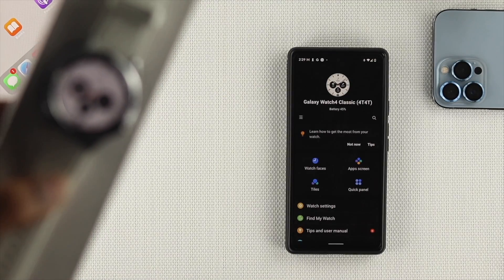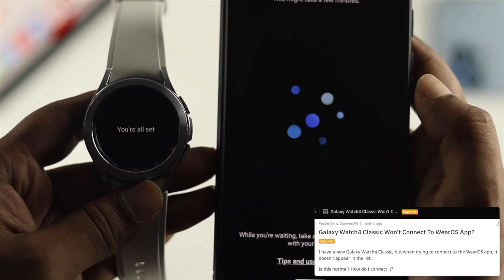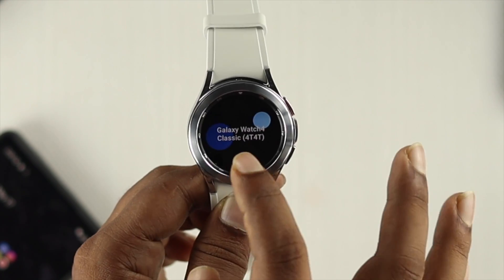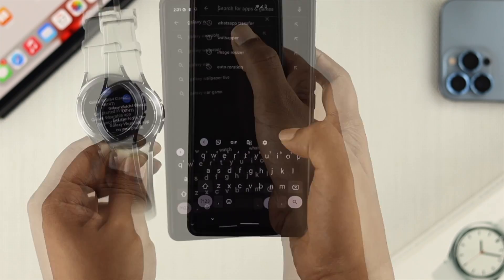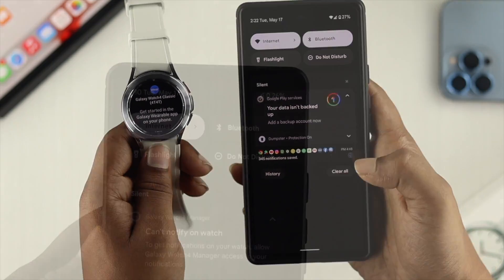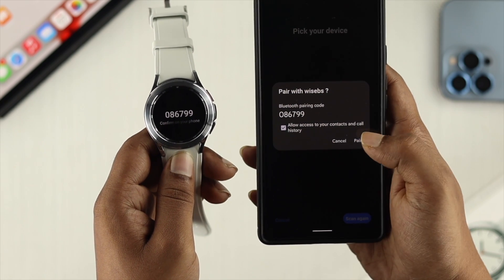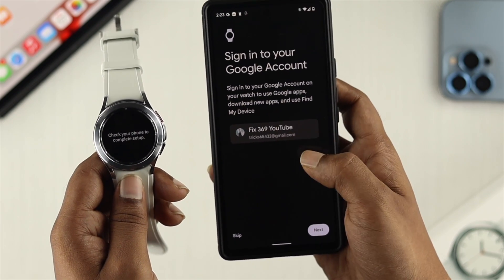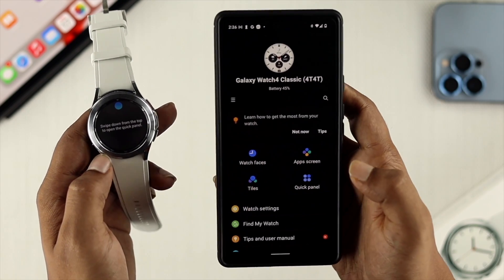How to Fix Samsung Galaxy 4 Classic Not Connected to Any Android!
When you are trying to Pair Samsung Galaxy Watch 4 Classic to your Android Phone, it won’t Pair, or shows Connection Failed Error? Check out the video for the how to fix Samsung Galaxy Watch 4 Classic Not connecting to any Android Phone.

We have used an Google Pixel 6 Pro, but this Process will work for One Plus, Samsung, Xiaomi or any other Android Phones.

0:00 Common Problems
0:40 Galaxy Watch 4 Pairing Mode